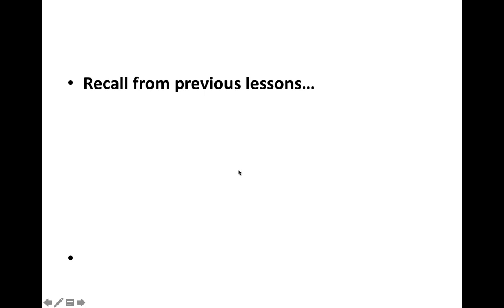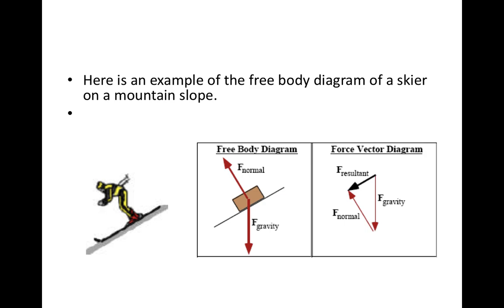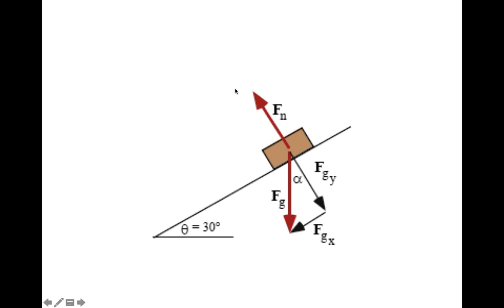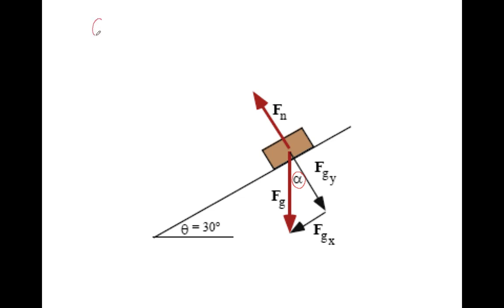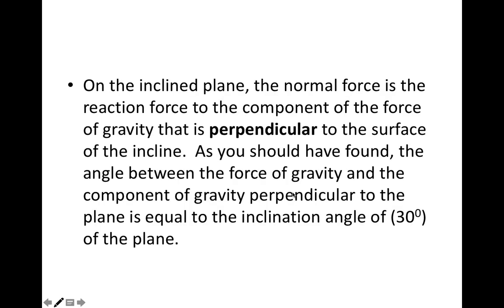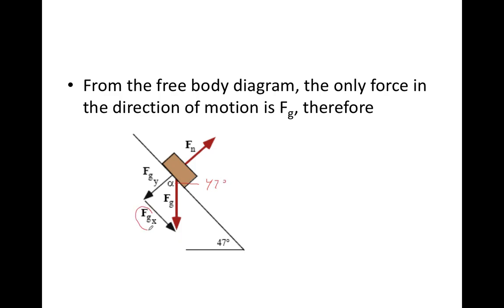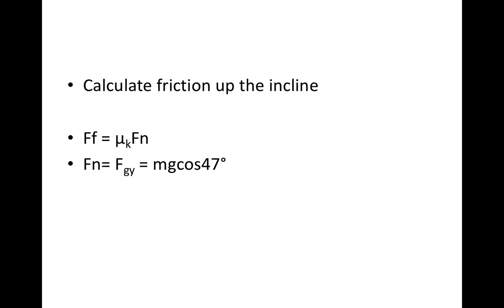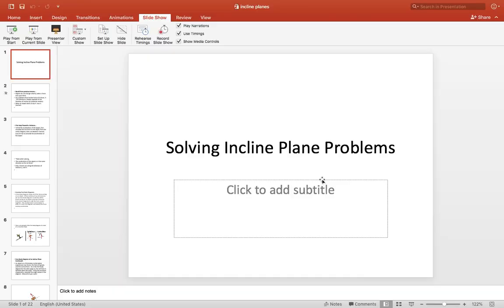Inclined planes presentation